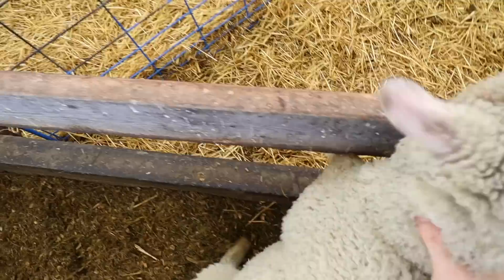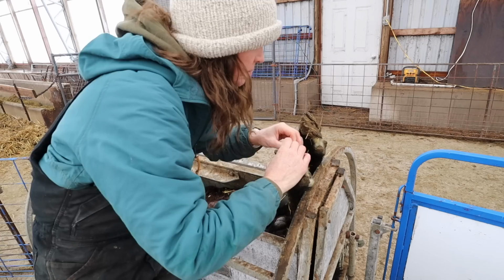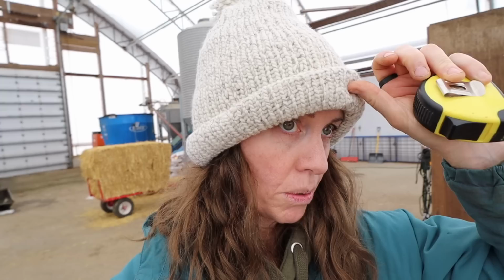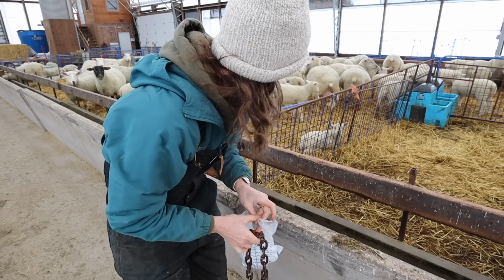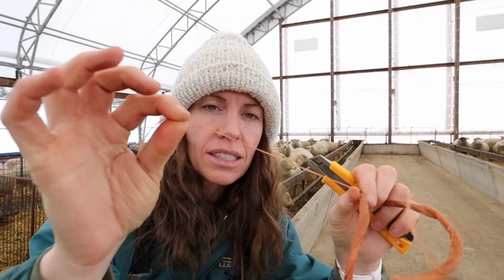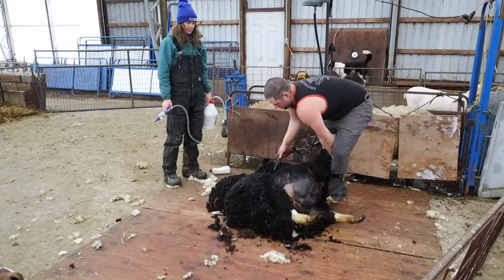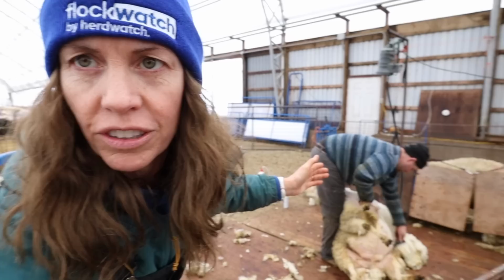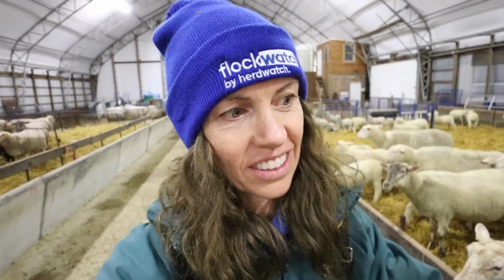EWE ARE FIRED! ...yup, we fired a sheep. | Vlog 665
The week didn't go exactly as planned, but we were able to fit in some other pending jobs... including doing some further scoping into why Billy is still limping.

Shearing finally took place on Saturday, which is good as we need to still hoof trim and vaccinate this group of ewes due in March to lamb.
Meanwhile, my very vocal ewe lamb once again made her appearance but she had a very important job.  Needless to say, we fired her😉

Mail:
N0M 1X0